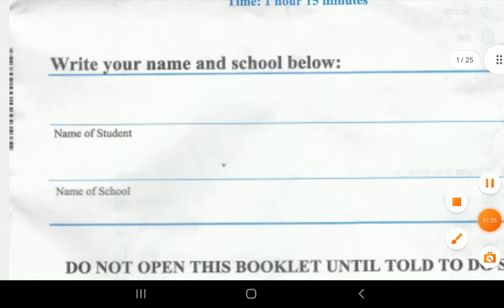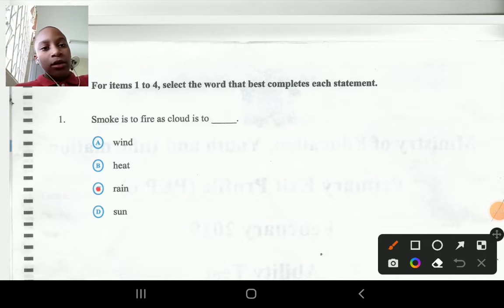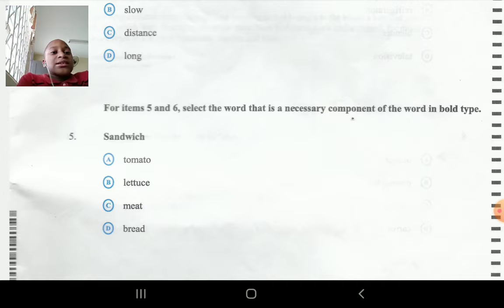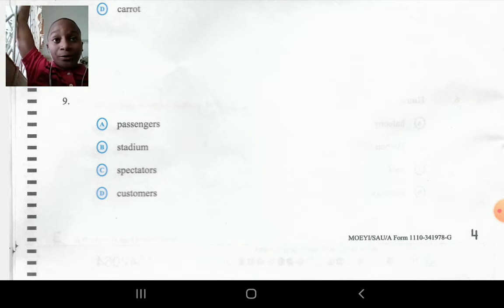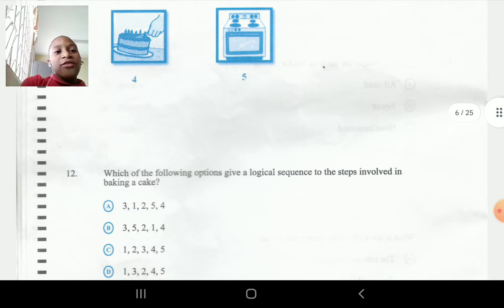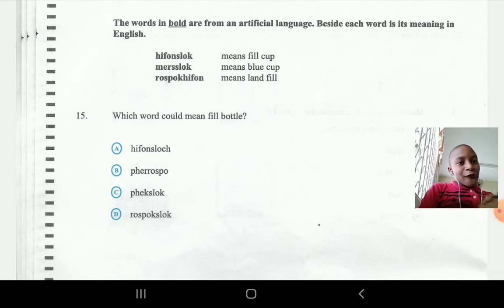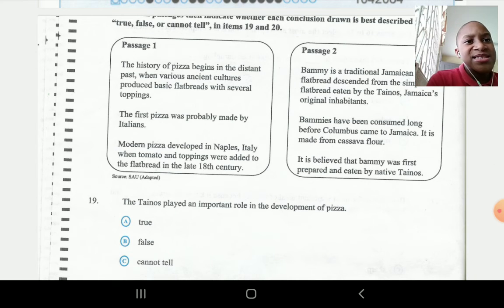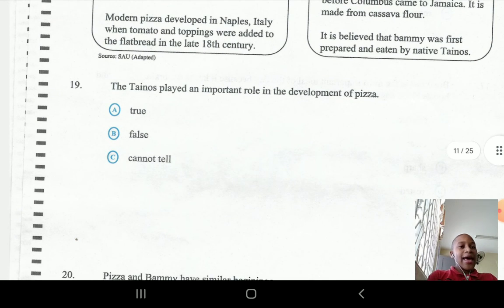Ability past paper 2019 part 1 of 2(2)